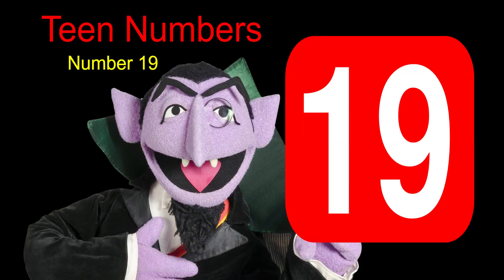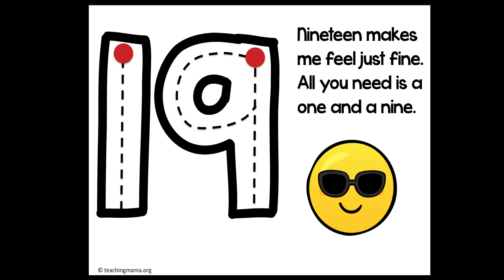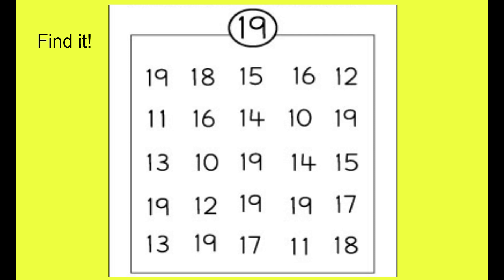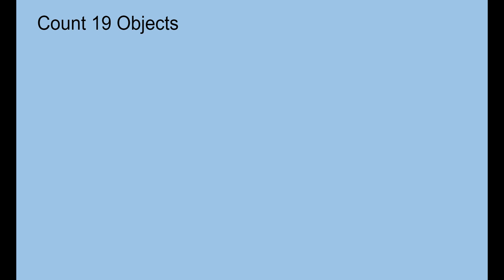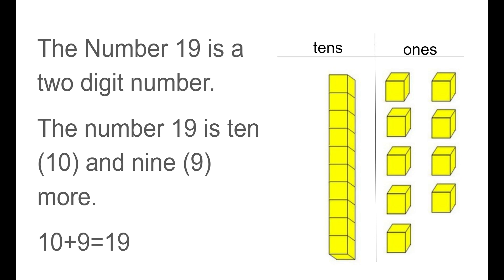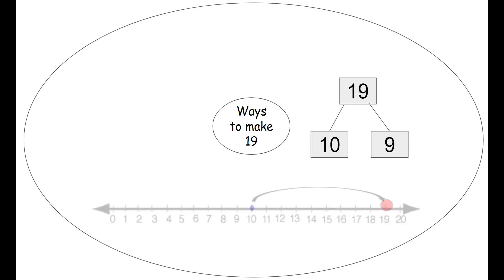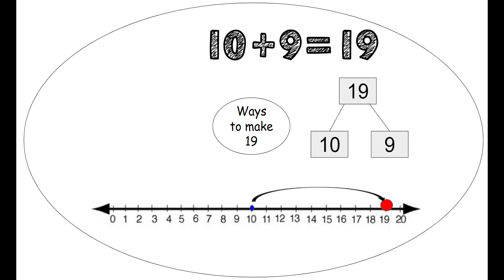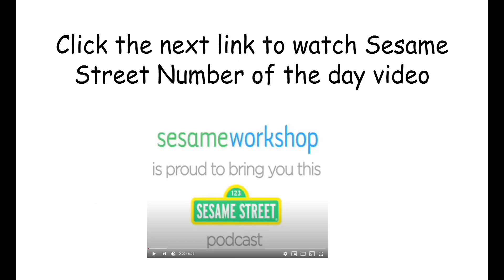Teen Numbers- number 19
Teen Numbers Video #19
Please watch on Thursday (4/30) and complete the worksheet attached in Schoology.
Challenge: find 19 objects in your house, line them up, and count them. Explore different ways to make the number 19.